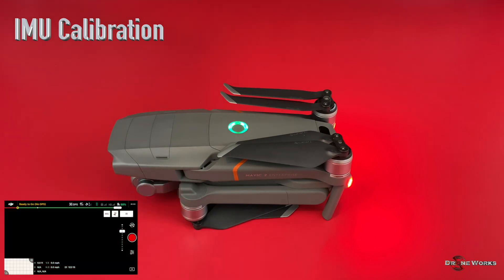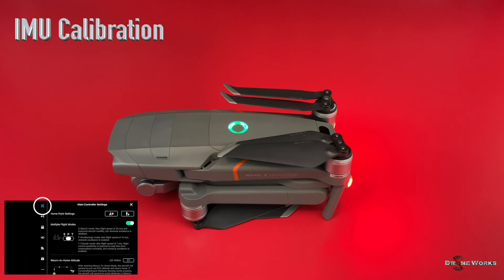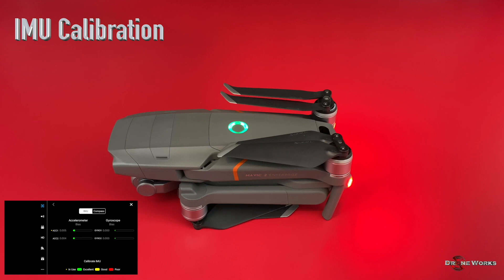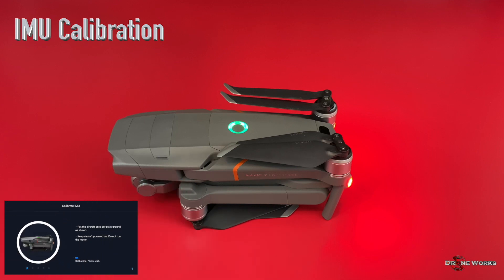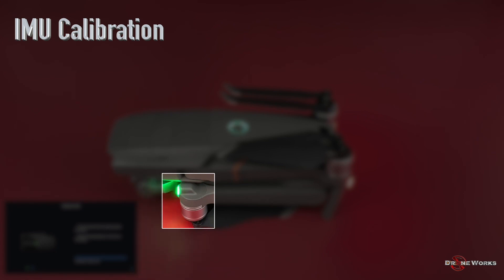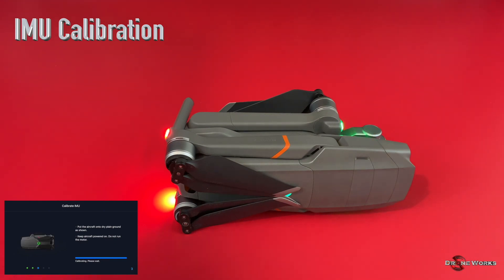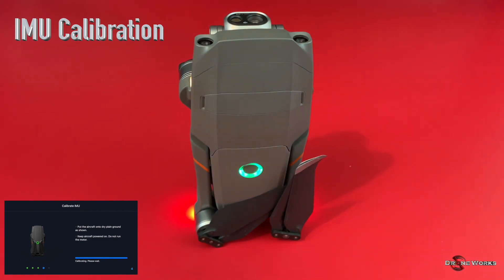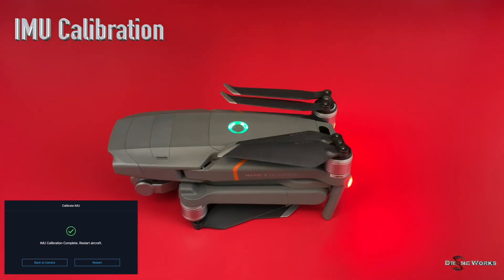3 Minute Tip - DJI Mavic 2 Series IMU Calibration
This 3 Minute Tip video is a step-by-step walk-through of the IMU Calibration for the DJI Mavic 2 Series aircraft.

The same process is used for all DJI aircraft, but the visuals use a Mavic 2, so use your imagination if you have a different aircraft.